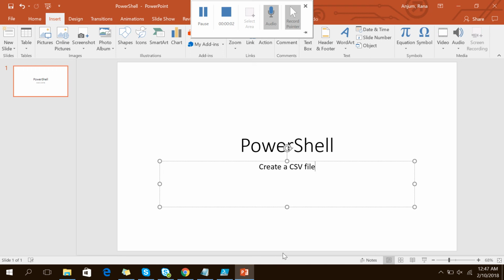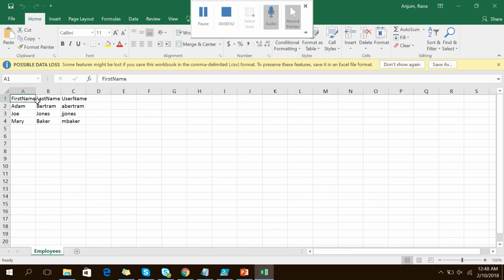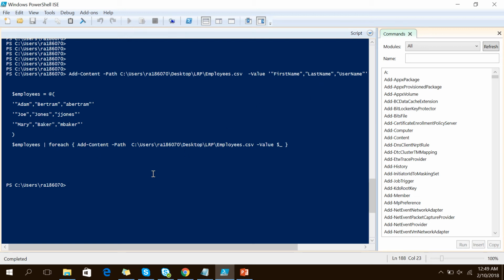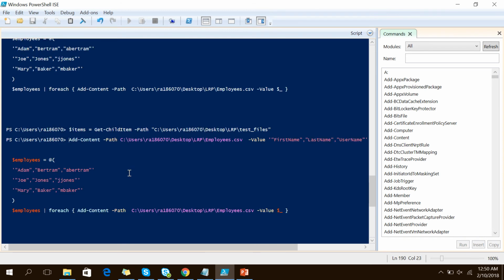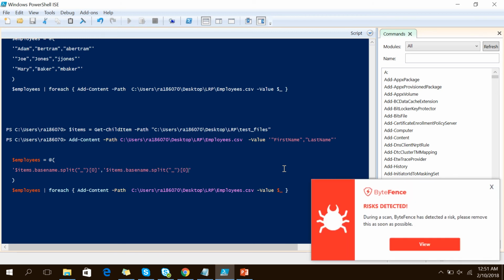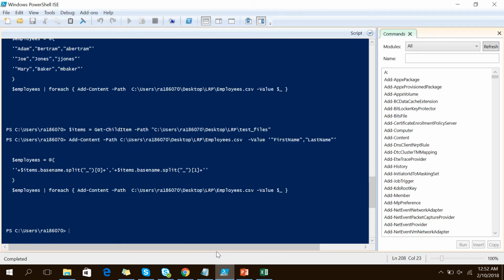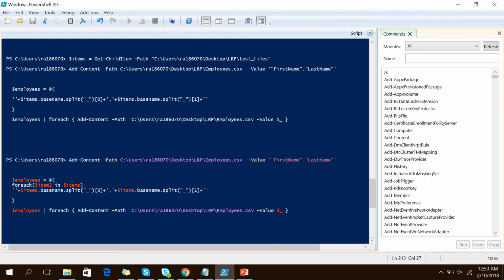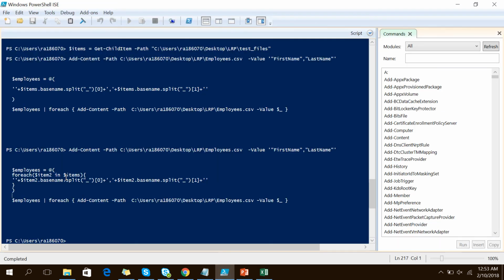PowerShell export-csv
A CSV file is created to PowerShell export-csv using foreach loop. Then in the next video you will see the loading of this csv in a database table.